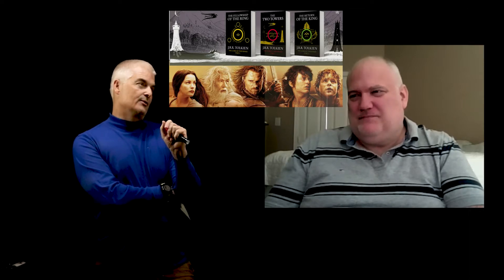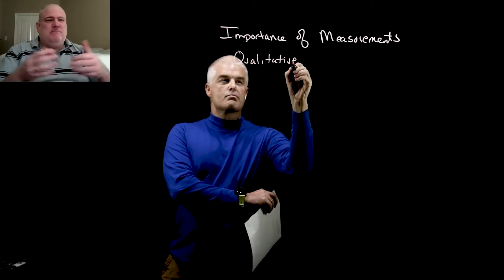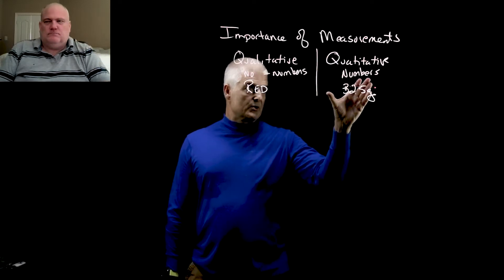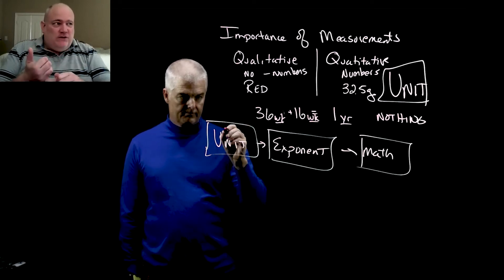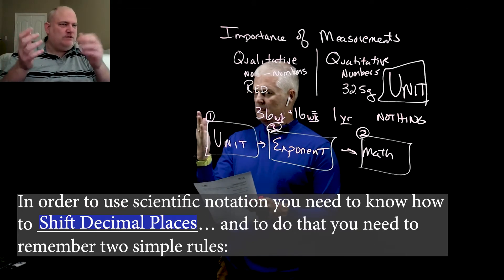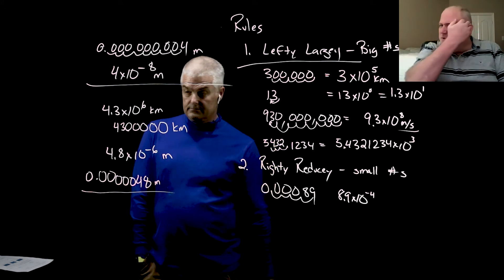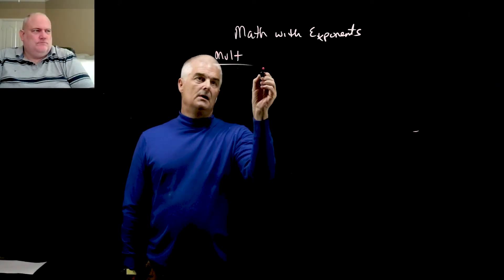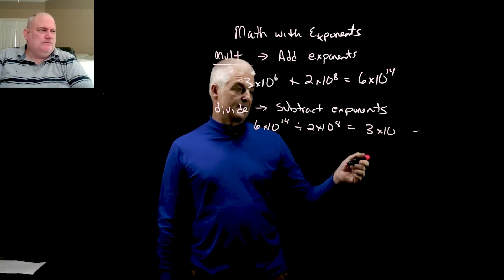Measurement & Scientific Notation Simplified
Accuracy, Precision, and scientific notation can often be confusing. Learn the easy way to understand these concepts. Join teachers Jon Bergmann and Greg Dmitrowicz as they introduce Chemistry to their students.